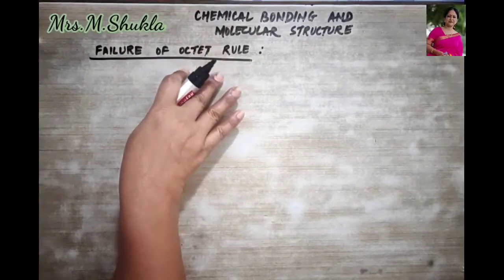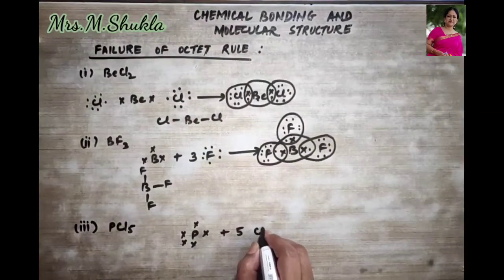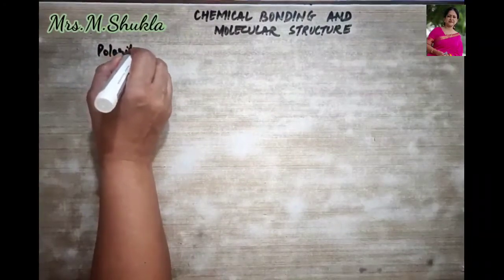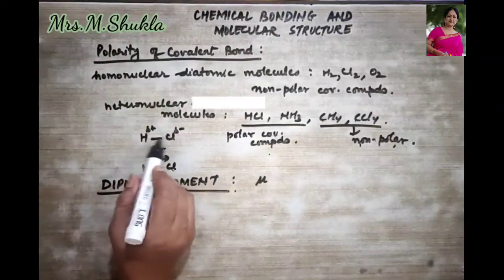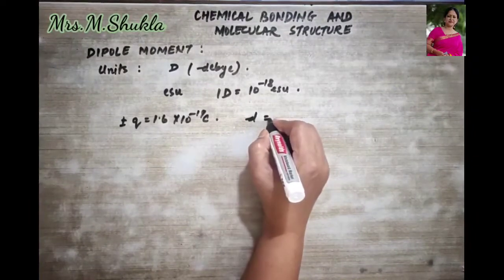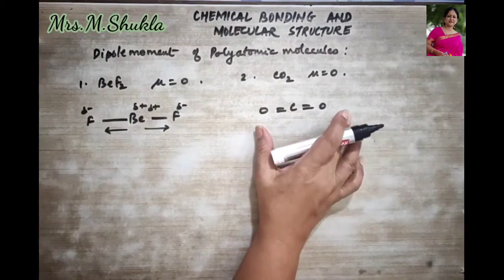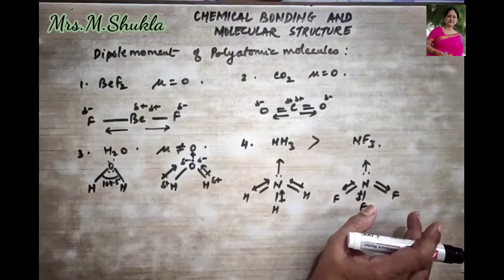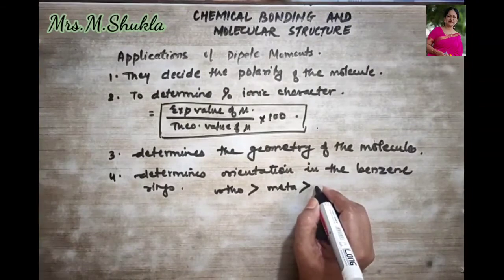CHEMICAL BONDING AND MOLECULAR STRUCTURE